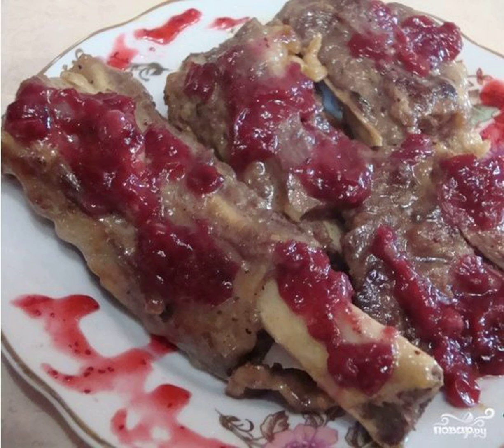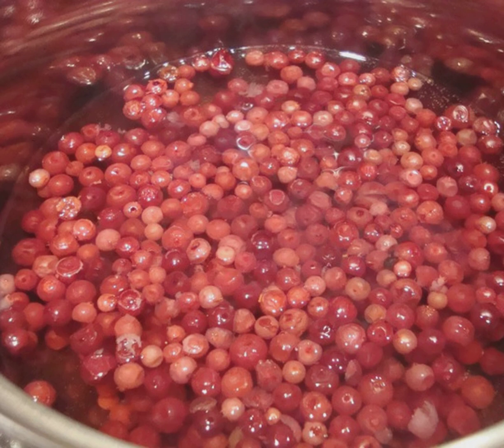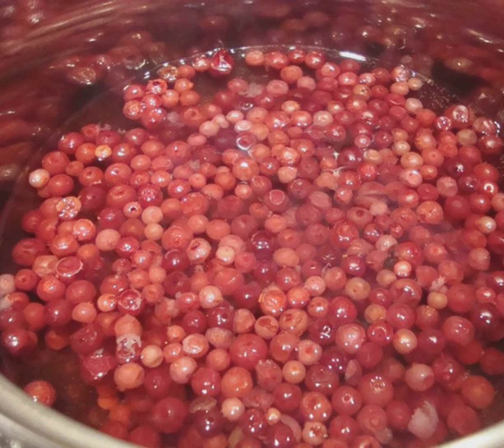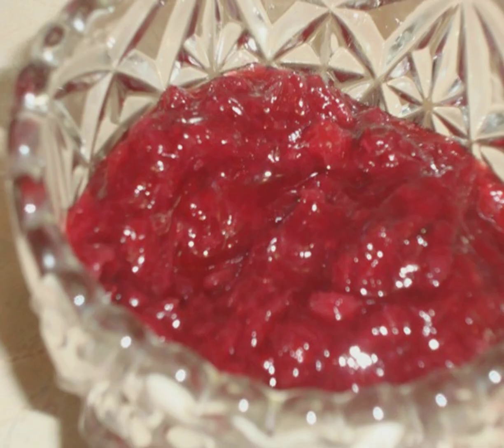Lingonberry sauce for turkey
I'll tell you how to cook lingonberry sauce for turkey. This sauce is sweet and sour, perfectly emphasizes the delicate taste of turkey. Try it, a very exquisite combination, and cooking is simple and fast!

Ingredients:
Lingonberry — 1 Glass,
Sugar — 1 tablespoon,
Dry white wine — 4 tablespoons,